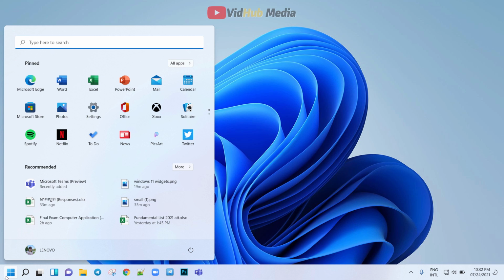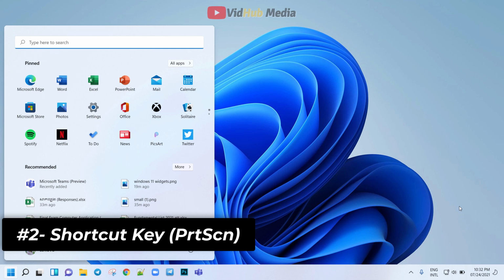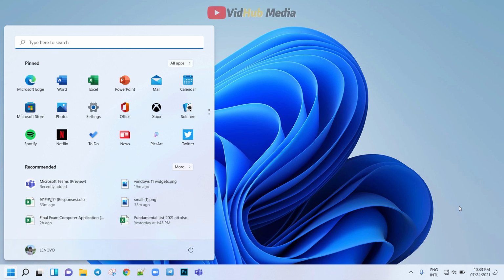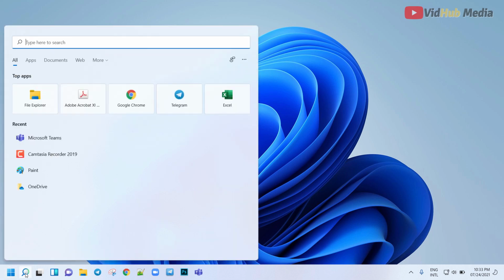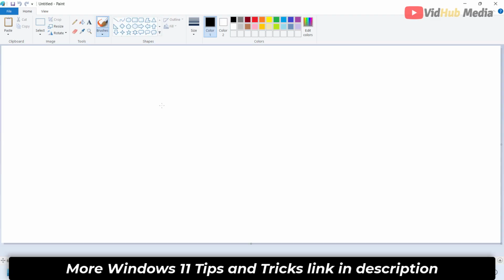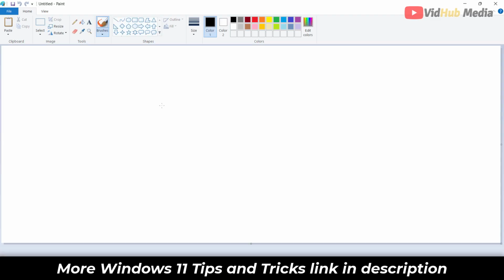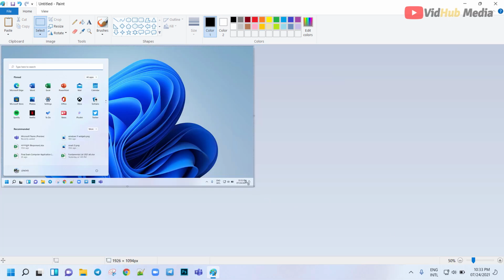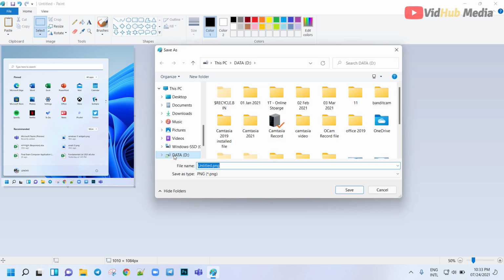2 Ways to Screenshot ANYTHING on Windows 11/10/7 VidHubMedia 061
This Windows 11 Tips and Tricks is about Two ways to take a screenshot of anything on screen in Windows 11/10/7. Sometimes to take a screenshot on windows need additional software to do it.

⚡️Recommend Gears and Tools ⚡️

▶ CAMERAS FOR CONTENT CREATOR (BUDGET)
-Canon M50
-Canon M50 Mark ii
-Sony ZV1
-Sony ZV10
-Dummy Battery Canon M50

▶TRIPODS
-Phone Tripod
-Camera Tripod

▶MICROPHONES
-Blue Yeti Mic
-Rode Mic
-Boya by-m1 Lavalier Mic
-Boya by-mm1 Mic

▶ACCESSORIES
-Onten USB-C Hub
-4K HDMI Switch (one monitor more pc)
-4K HDMI Spliter (one pc more monitors)